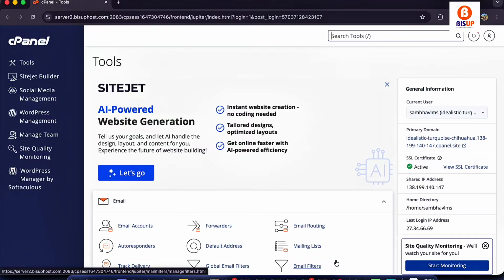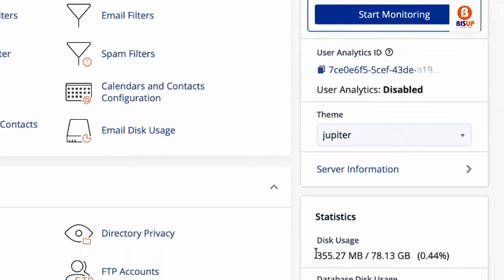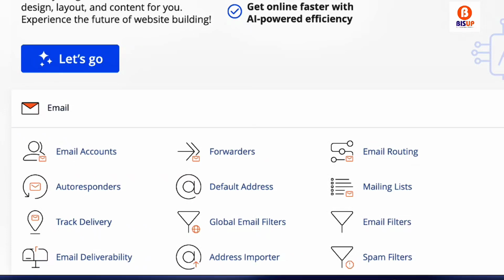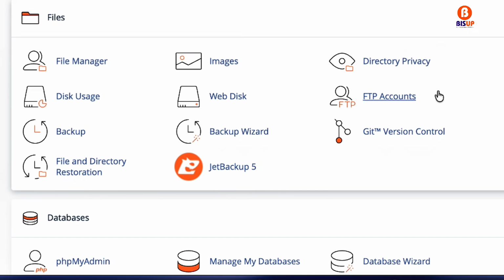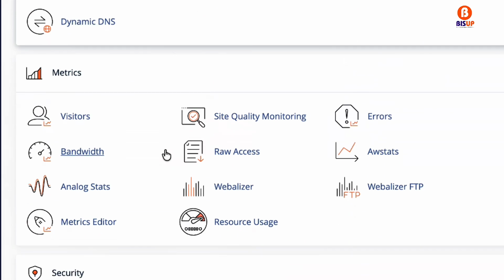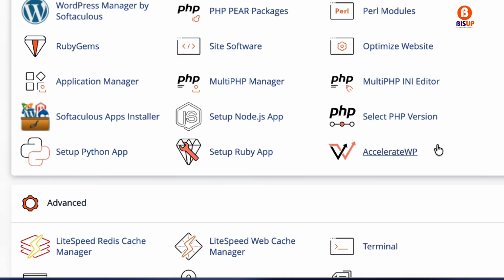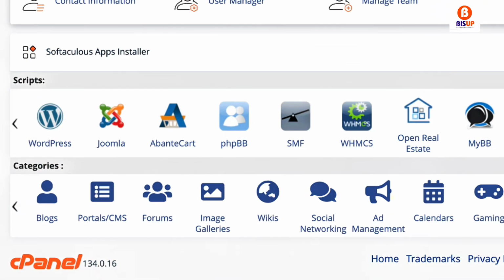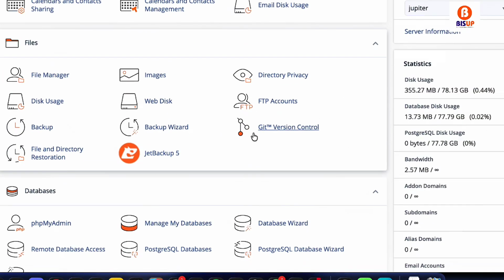cPanel Dashboard Overview for Beginners - 2026 (Full Introduction)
A complete beginner-friendly introduction to cPanel for 2026. Learn how the cPanel dashboard works, what each section does, and how to manage your website, email, domains, files, databases, and security; all from one place.